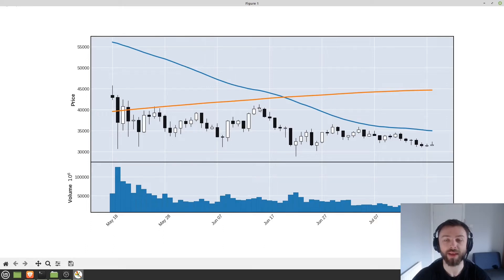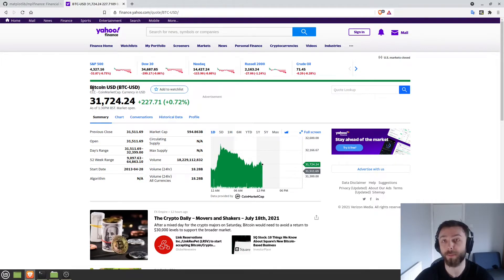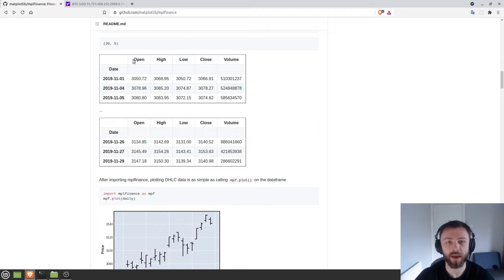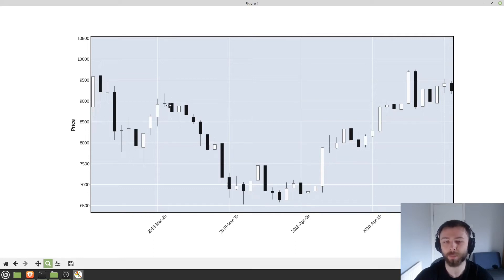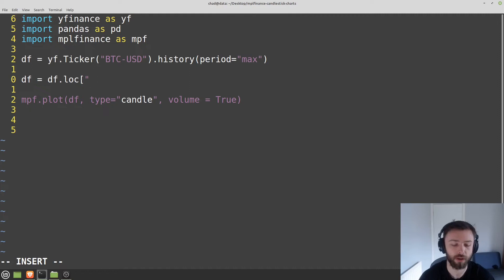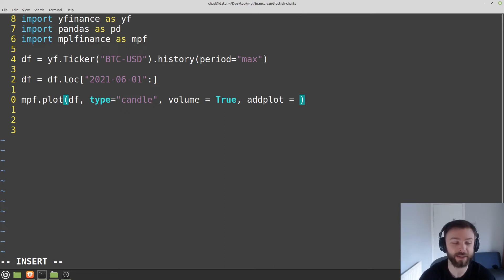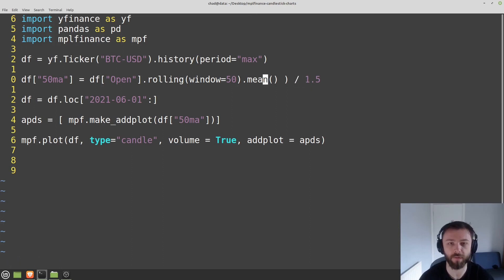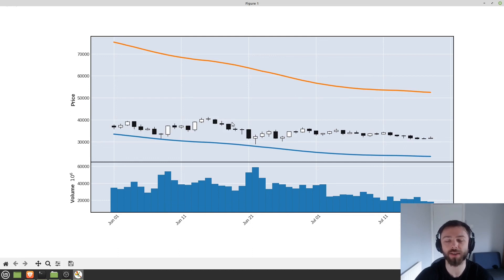Candlestick charts in python with mplfinance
We use the mplfinance module in python along with data from yahoo finance using the yfinance module to quickly produce candlestick charts in python. We also discuss how to add extra plots to the graph, technical indicators, buy/sell signals, etc.